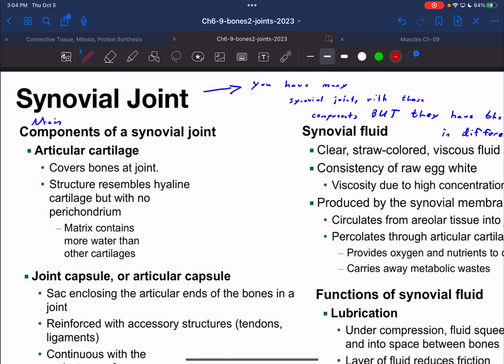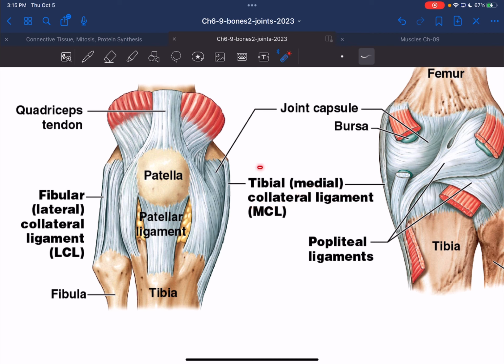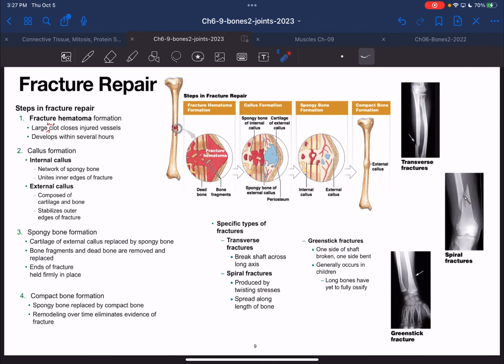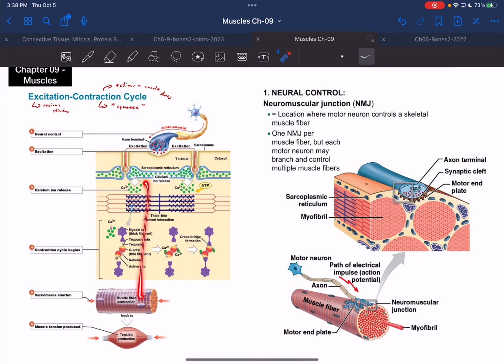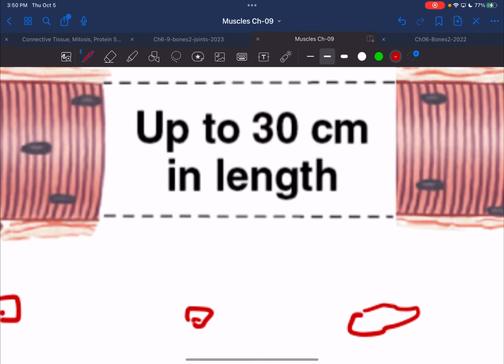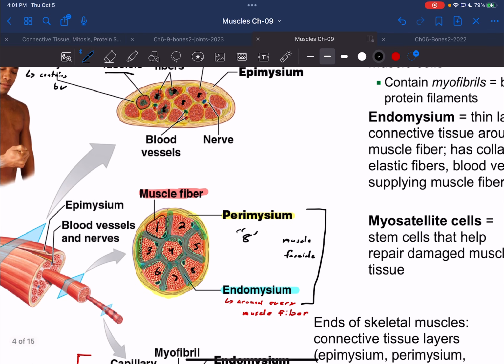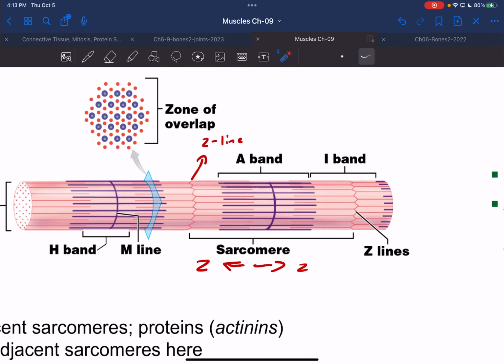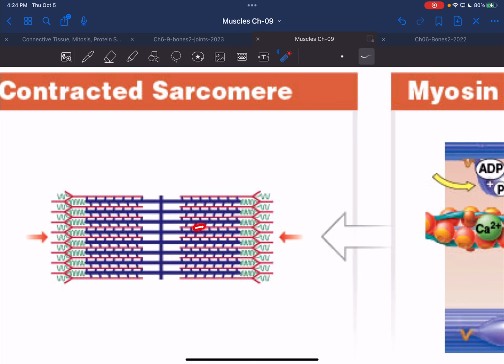Joints pt2/Muscles; do not need action potential portion of notes. It will be moved to next exam.